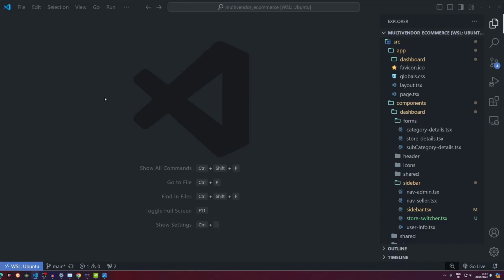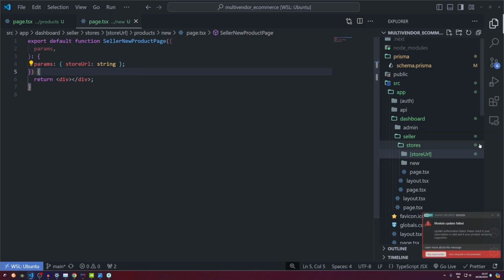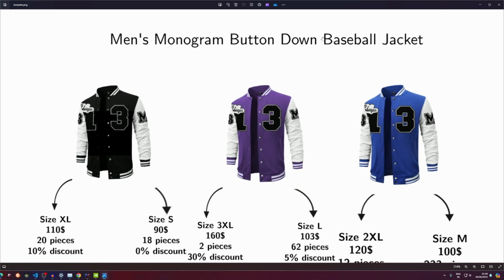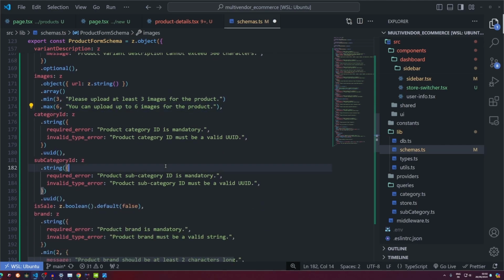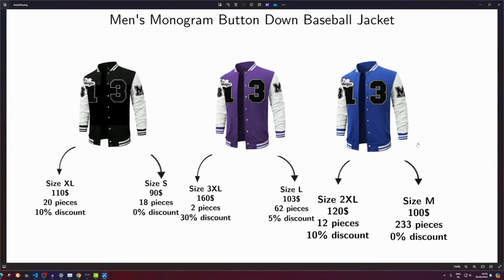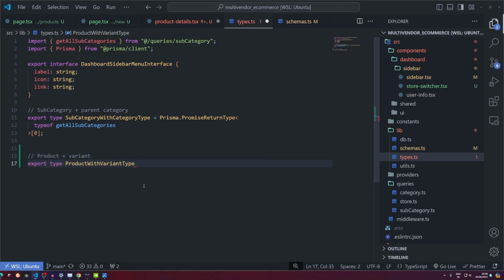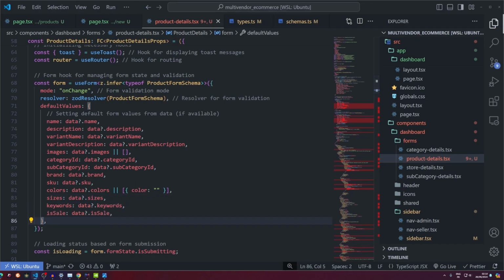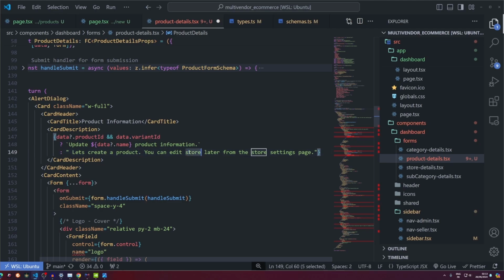Build & Deploy Multivendor Ecommerce Website Next.js 2025 #32: Product Form 1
🎓 What You’ll Get:
73+ hours of hands-on lessons.
330+ videos covering every step in detail.
Perfect for beginners and experienced developers alike.
🌟 Why Enroll?